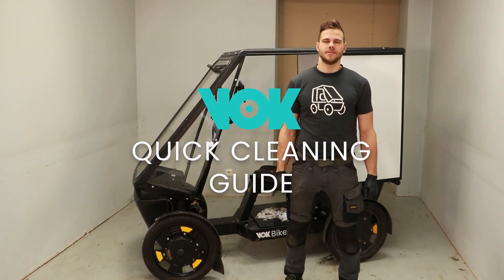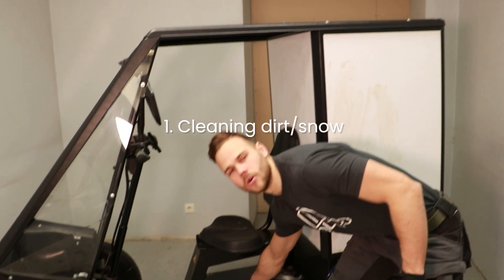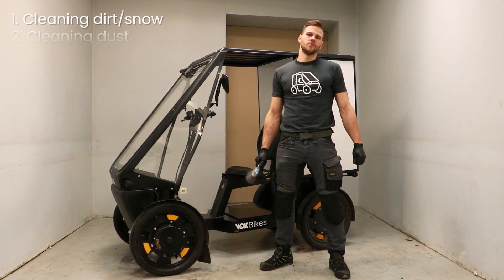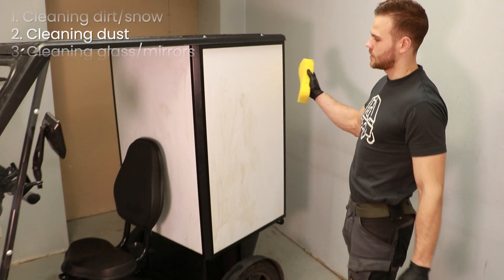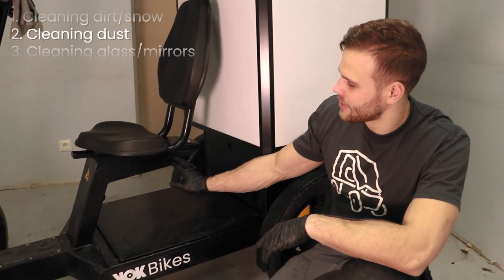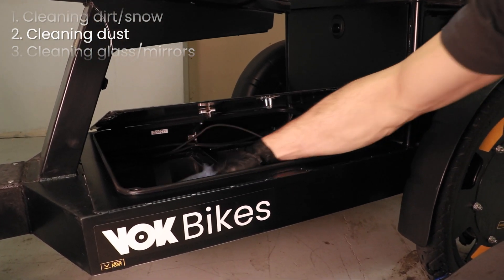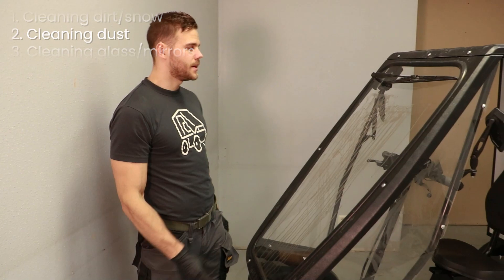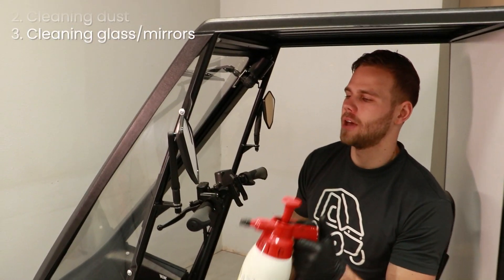Quick cleaning guide - Vok Bikes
🔧 Learn how to go through everyday cleaning of a Vok Bike

Steps:

0:00 Introduction
0:21 1. Cleaning dirt/snow
0:58 2. Cleaning dust
2:31 3. Cleaning glass/mirrors

🛺 Vok electric bikes offer the easiest way to move cargo in busy cities.

Song: Cartoon - Why we lose